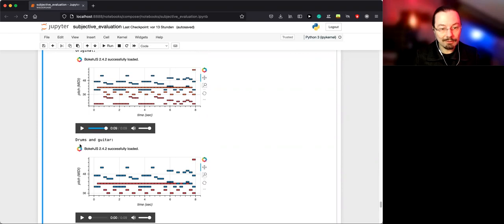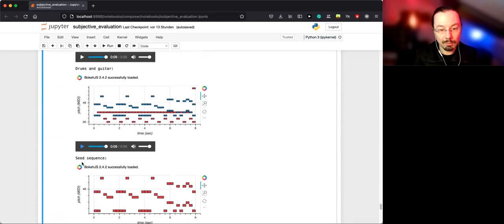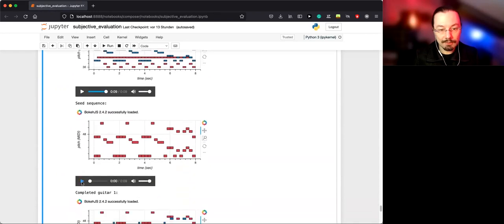Deep Learning for Music Generation - AI Adding new drums to Metallica's Enter Sandman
The Neural Networks that I have trained can continue any given melody. And of course, they can also improvise drums!